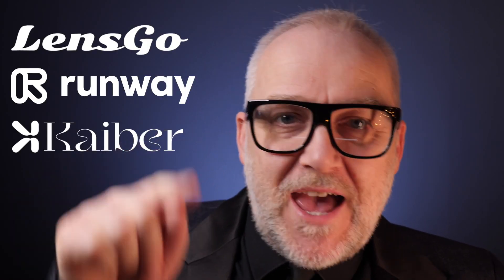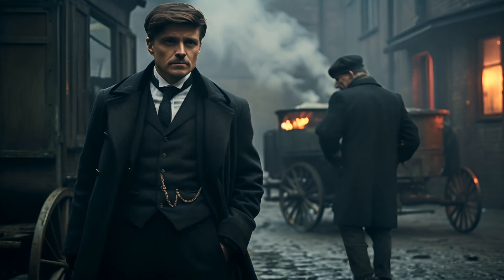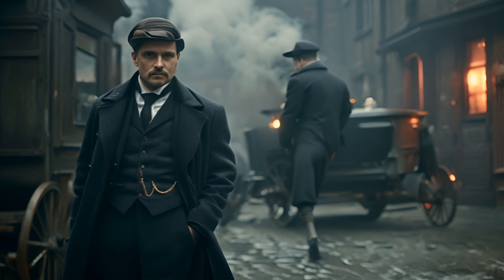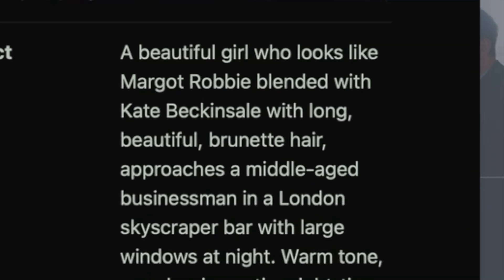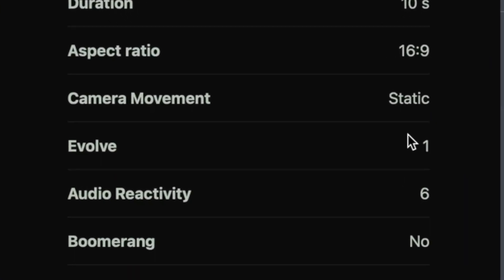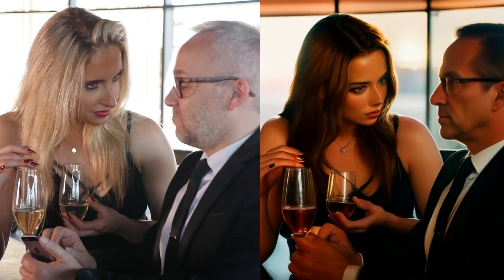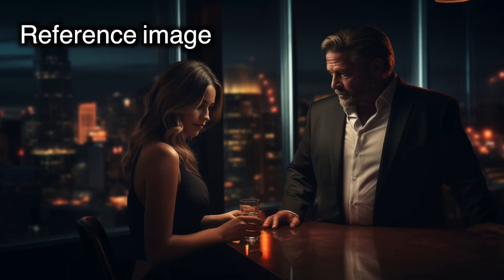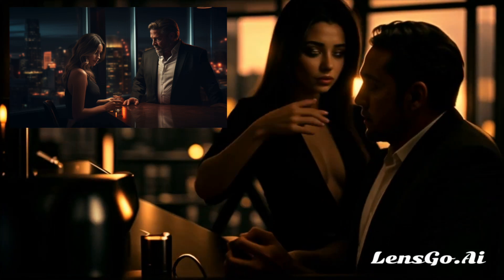Reviewed: Runway "Multibrush", LensGo "Style Transfer" and Kaiber "Evolve"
In this video, I give my first impressions of several, new and exciting Video to AI Video tools. Featuring Runway ML's NEW "Multibrush" tool, along with the new, Style Transfer tool from LensGo AI, and the Evolve feature from Kaiber AI; all from the perspective of a real filmmaker.

On a different note, if you feel like charming your way into the hearts of the women in your life (wife, GF, mother, sisters, lovely cat lady next door who watches your house for you while you're away...)

Consider buying the eBook of my screenplay, "Telepathy SUCKS!"

I spent more than a decade laughing and crying (literally) whilst I wrote the screenplay, and it's the reason this entire channel exists.

0:00 This week I'm reviewing AI tools by Runway ML Gen2, LensGo AI, and Kaiber AI
0:07 Review: Runway Multibrush Tool
1:16 Review: Kaiber AI "Evolve" setting
2:44 Review: LensGo AI "Style Transfer" Tool